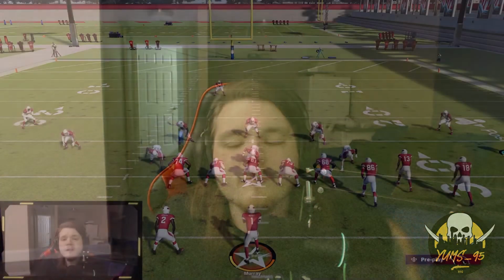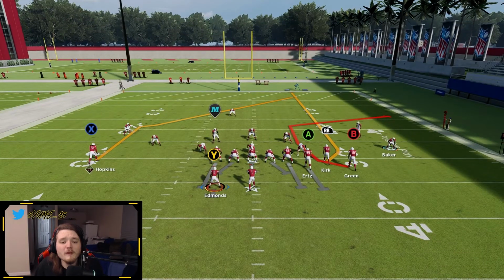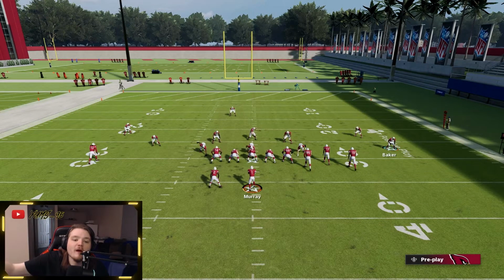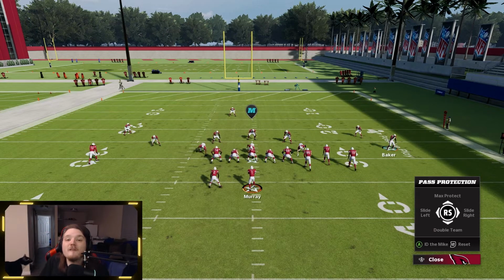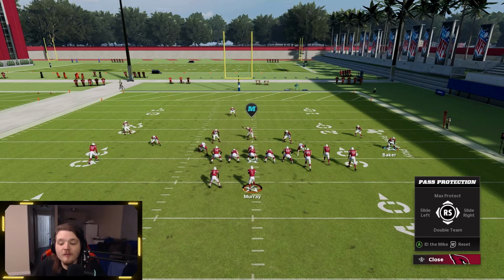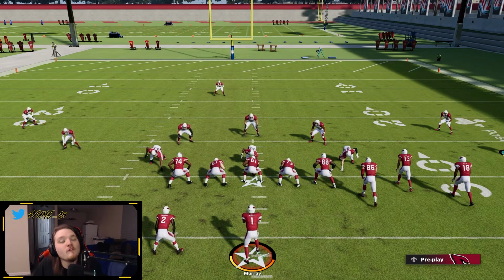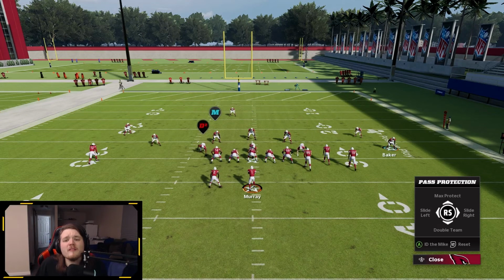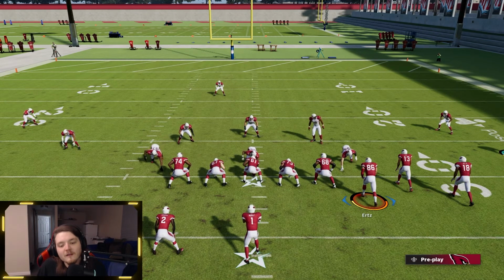Using PASS PROTECTIONS in Madden 22, Adjustments for Dummies Ep 5.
In this video I take you through basic pass protection mechanics in Madden 22. This is absolutely vital to becoming a better Madden player and winning WL games or tournament games.